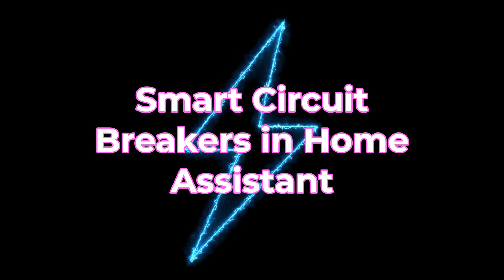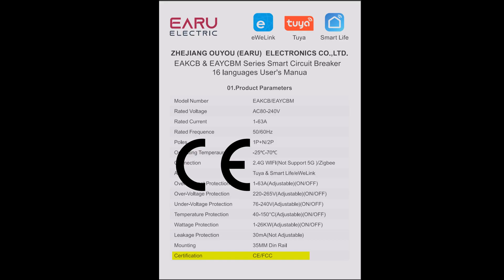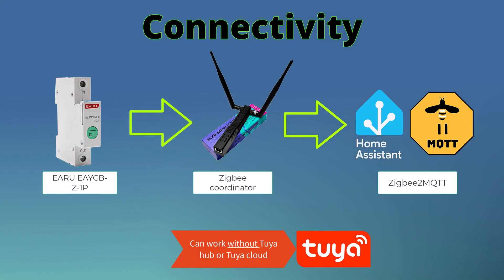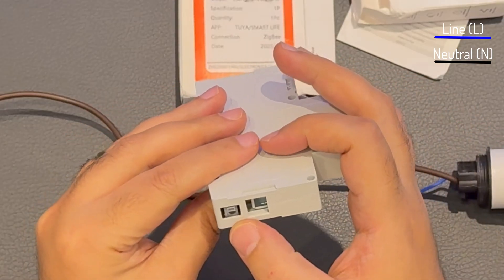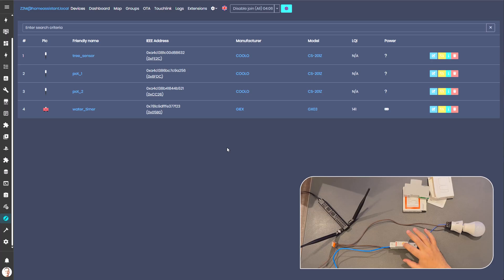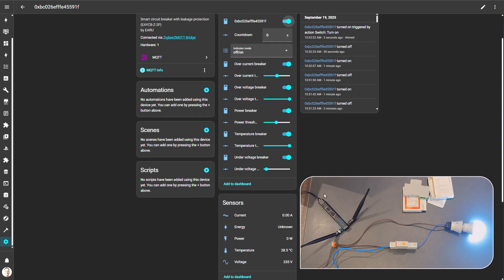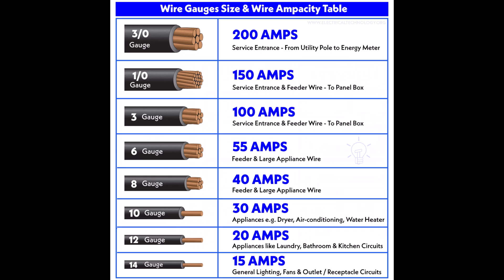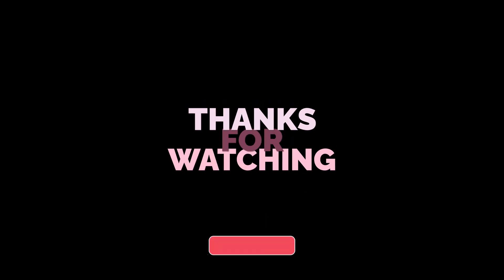⚡ Smart Circuit Breakers in Home Assistant (Zigbee + Zigbee2MQTT)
In this video, I’ll show you how to measure appliance energy in Home Assistant using Zigbee smart circuit breakers. While smart plugs are great for small devices, smart circuit breakers are the real solution for high-power appliances and permanent installations.

🔧 What’s inside this video:

- Why choose smart circuit breakers instead of plugs
- Connecting smart CBs downstream in series with your original breakers
- Hands-on with the EARU Smart ZigBee breaker
- EAYCBM-T-1P review
- Full Zigbee2MQTT integration setup
- Real-world installation in an electrical panel

00:00 Intro
00:22 When to use smart plug vs. smart circuit breakers or clamps
01:03 Earu EAYCBM review
01:43 Wiring
02:34 Connectivity (Zigbee and Z2M)
02:59 Lab test
05:33 Pairing in Zigbee2MQTT
07:42 Friendly device names
08:06 Real world implementation - prep work
08:57 Real world implementation - installation
09:31 Previous work (bad job)
09:52 Final result

⚠️ Important Safety Note: Working with mains electricity is dangerous. Always consult or hire a qualified electrician for installation. ⚠️

💡 If you’re building a smarter, safer, and more energy-aware home, these Zigbee circuit breakers are a powerful addition to your setup.